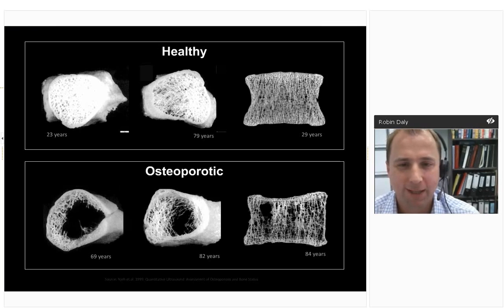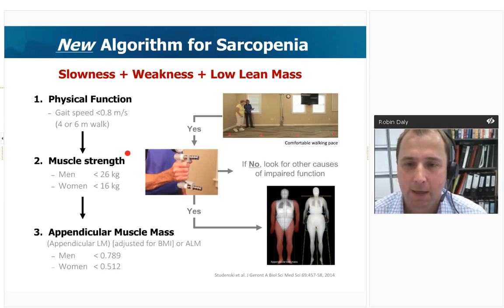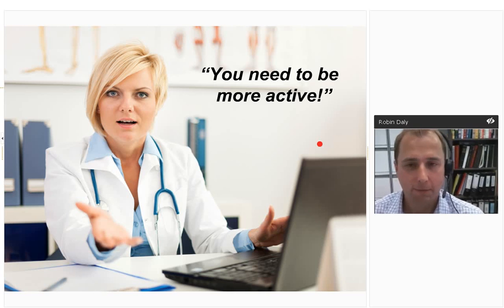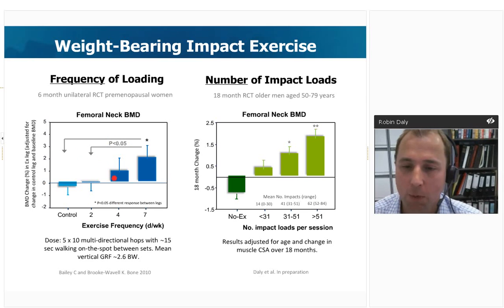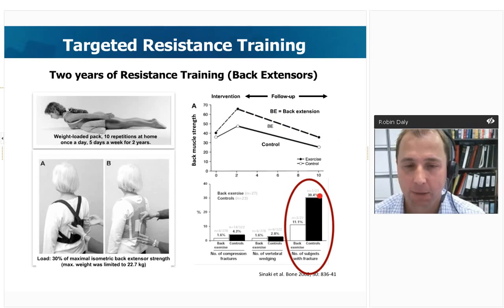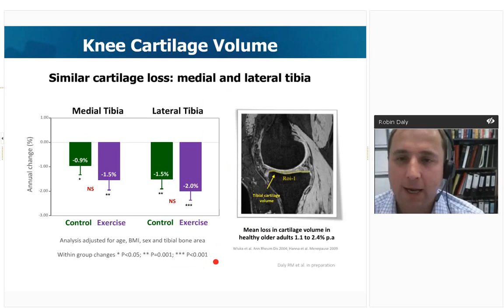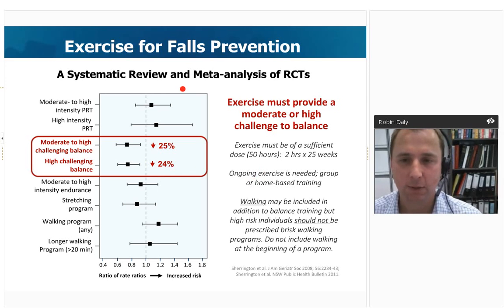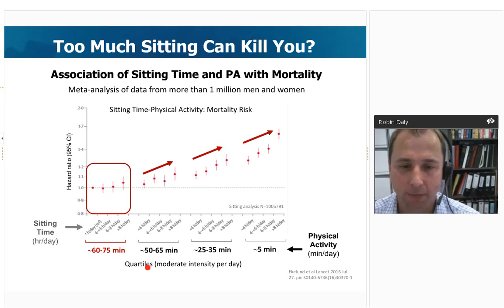The Role of Exercise in the Prevention and Management of Osteoporosis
Exercise is very important in the prevention of osteoporosis and in reducing the risk of falls and fractures, but not all forms of exercise are equally effective. This webinar will provide an overview of the latest research about the best form and amount of exercise that can improve bone health and muscle function to reduce the risk of osteoporosis, falls and fractures.